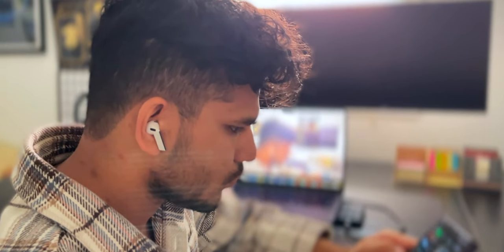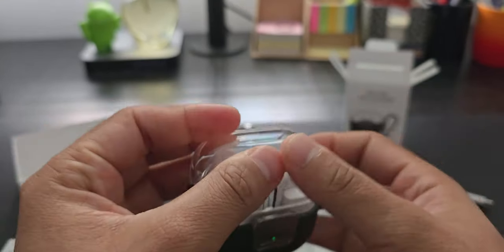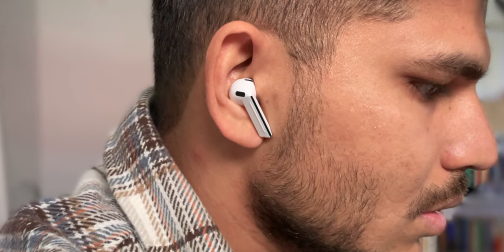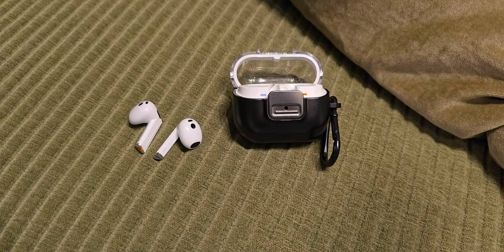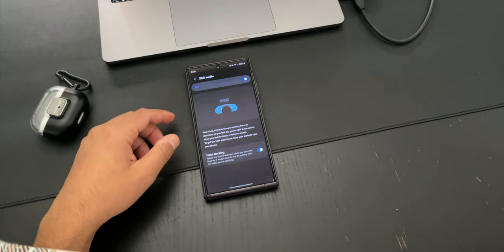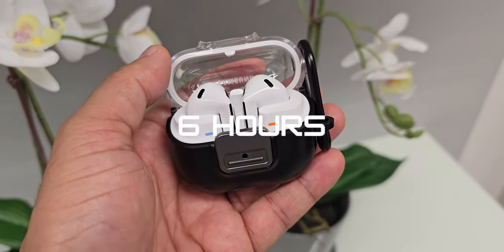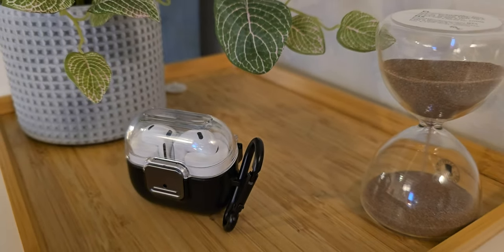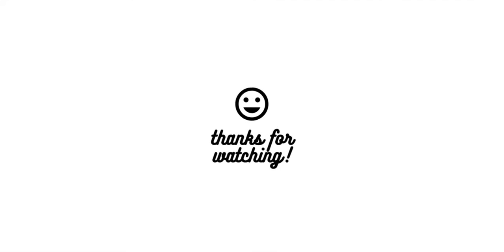Galaxy Buds 3/Pro Review - 3 Weeks Later!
💻 I've been using the Galaxy Buds 3 for the past three weeks, and let me tell you—they're easily some of the best earbuds I've ever used!

💻 Products Links:
Galaxy Buds 3
Galaxy Buds 3 Pro
Clip Case

💻 Timestamps:
0:00 - Intro
0:12 - Design
1:52 - Clip Case
3:30 - Gestures
5:03 - Software
8:42 - Compatibility
10:35 - Battery Life
10:58 - Buds 3 vs 3 Pro
13:27 - Verdict

💻 YouTube Music Library: Contrast - Anno Domini Beats

💻 Video Footage Credit: @suyperb